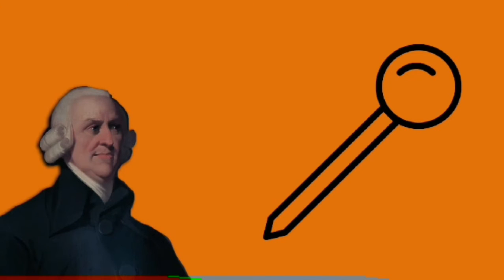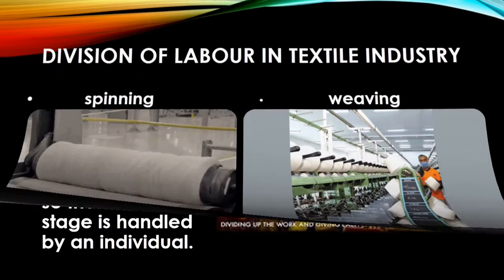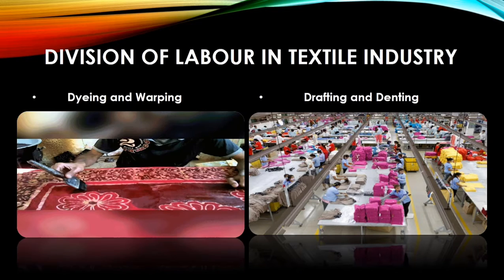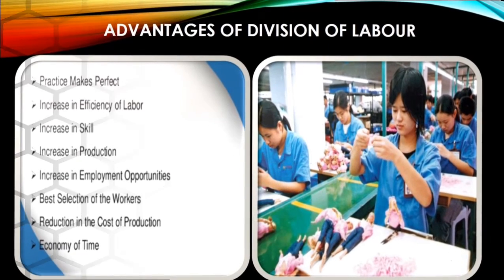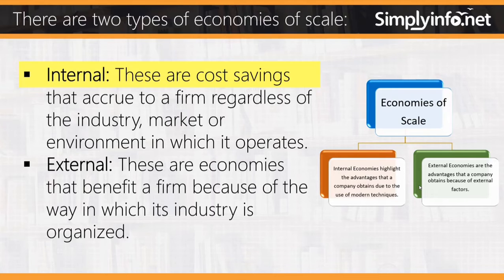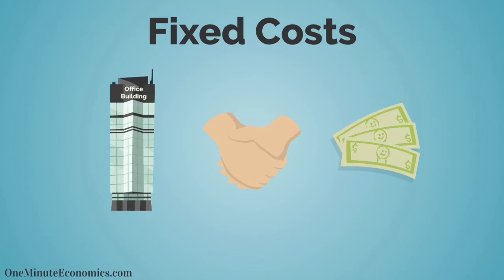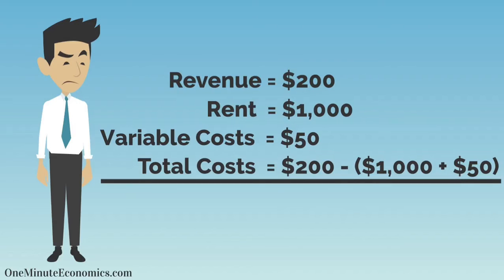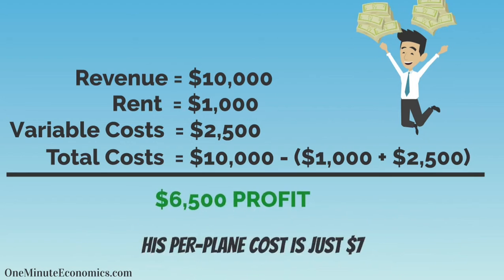Division of Labour